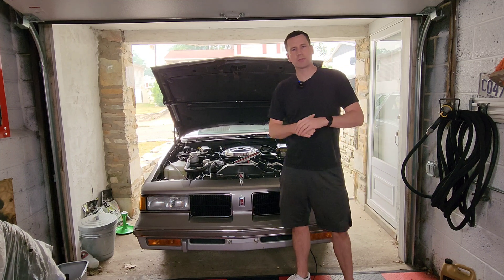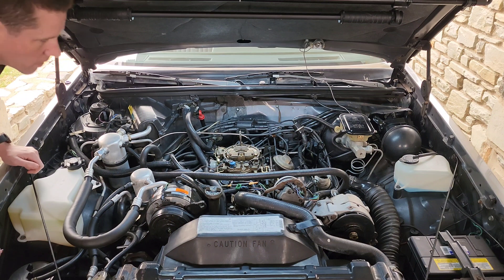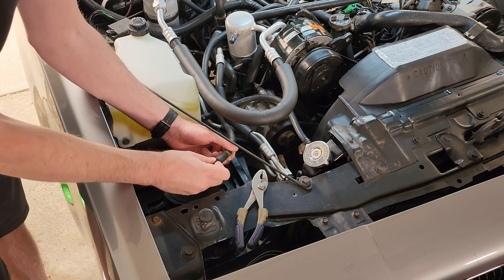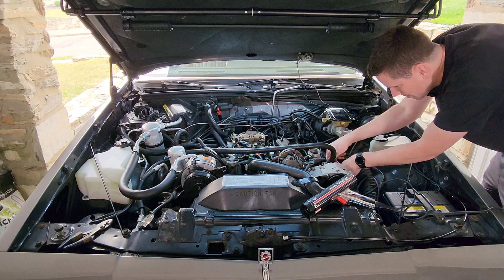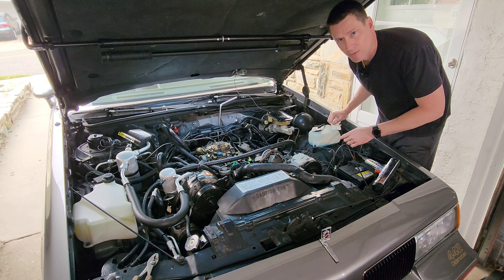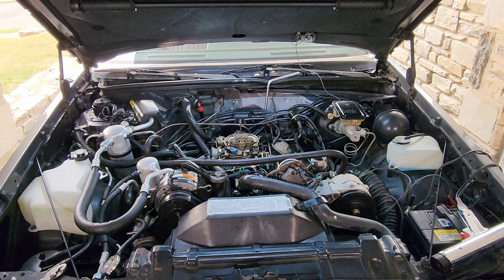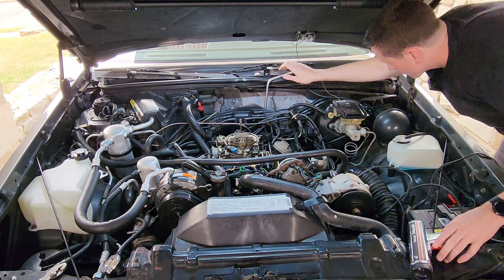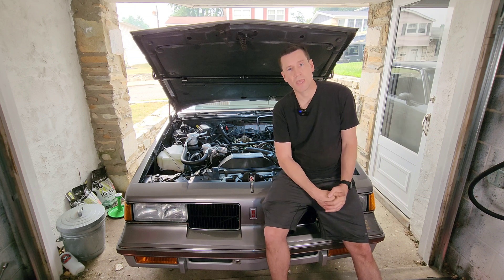Setting the Ignition Timing On An Oldsmobile 307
I'll show you how to set the timing on an Oldsmobile 307 (5.0) V8 motor, the right way. I'll also run through the 3 things that people don't do, which mess up the base timing and result in a motor that doesn't quite work at 100%.